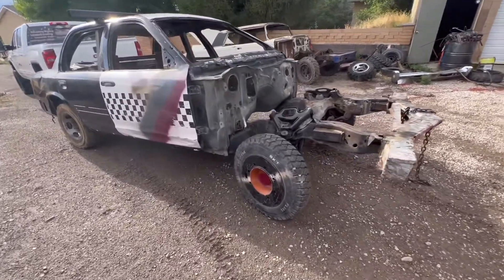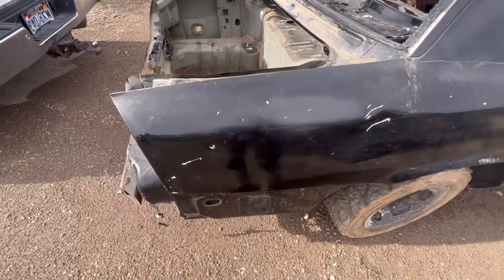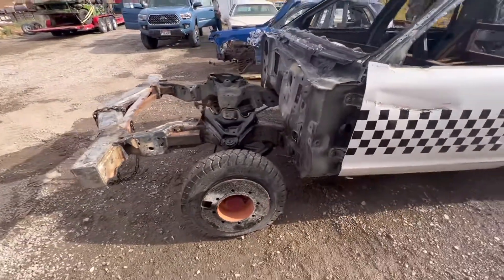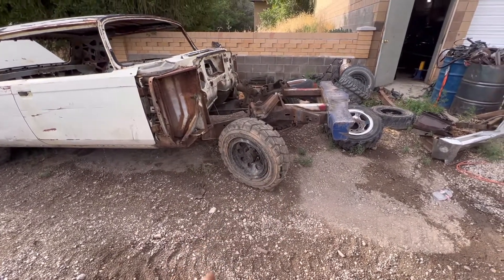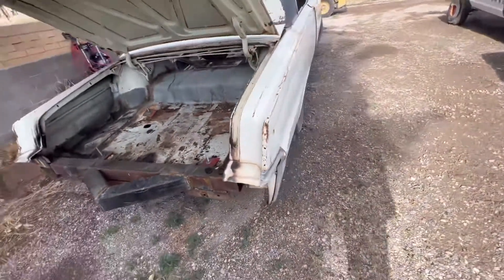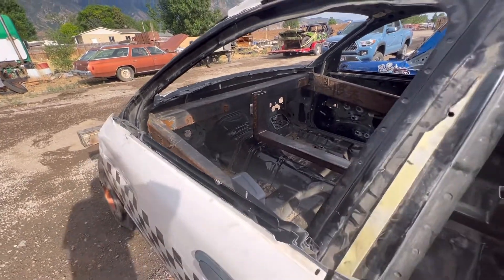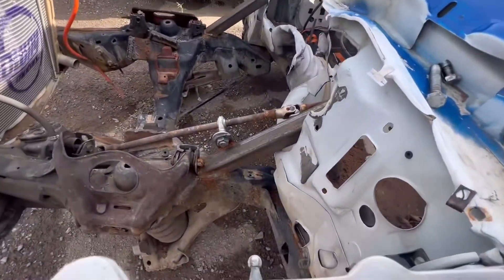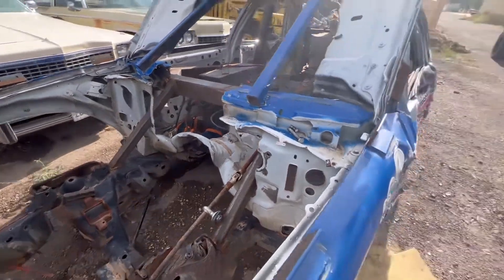Imperial vs Vic.. overview! What’s your thoughts?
Overview of a imperial and for crown Victoria